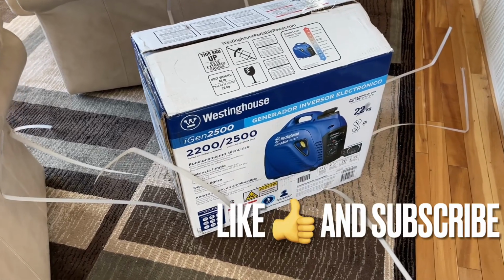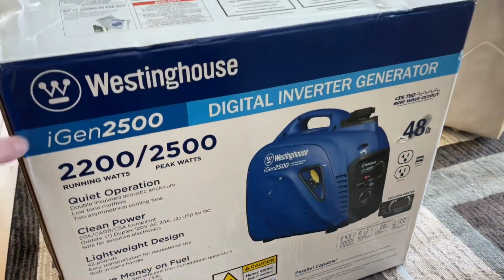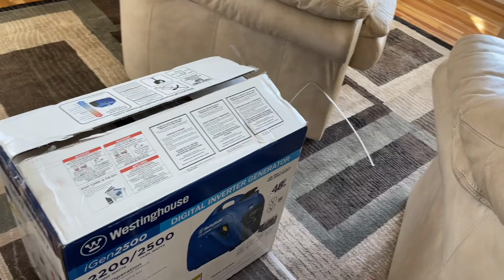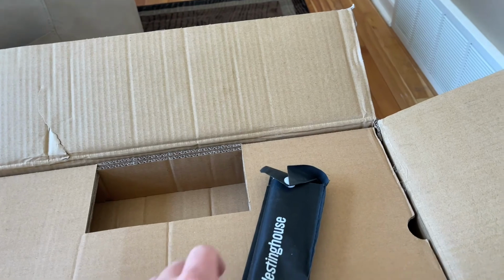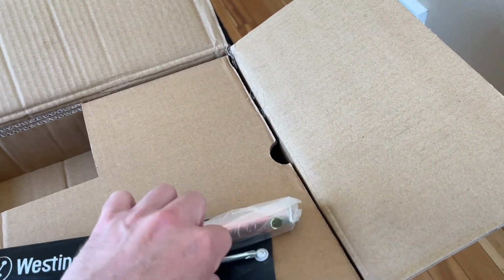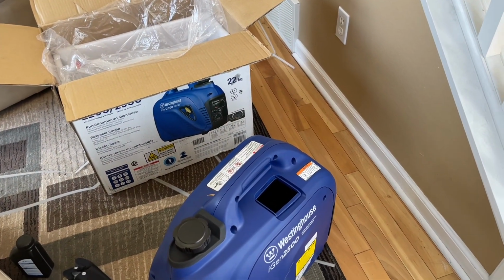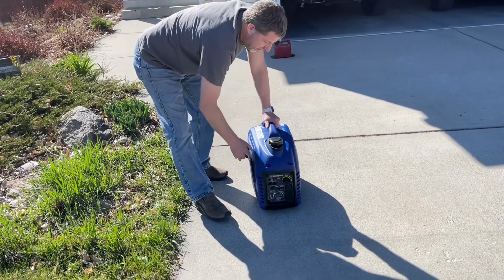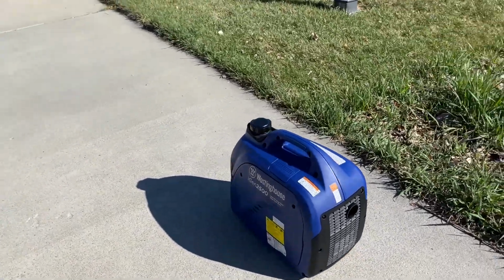First look Westinghouse igen 2500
I go through the quick unboxing/setup of this Westinghouse igen 2500 inverter generator.